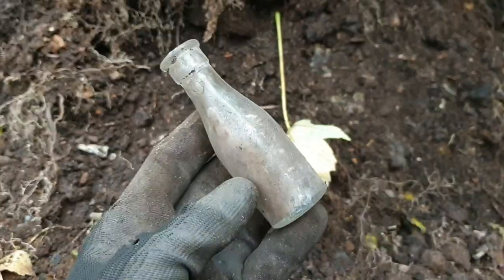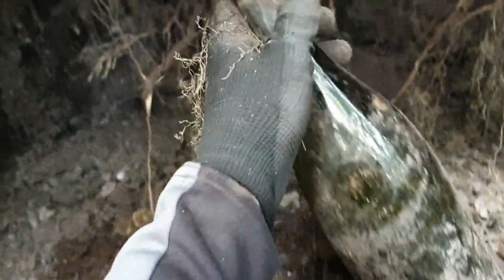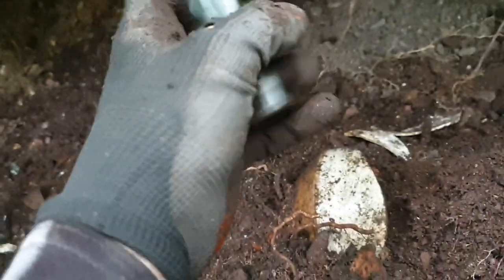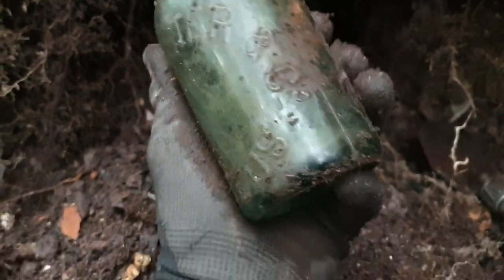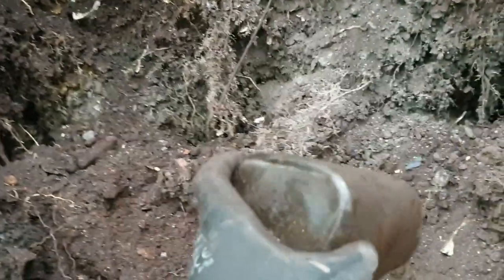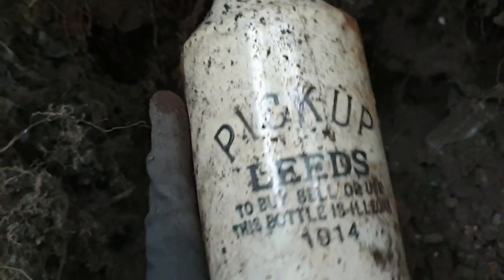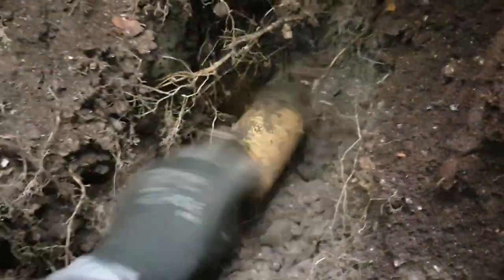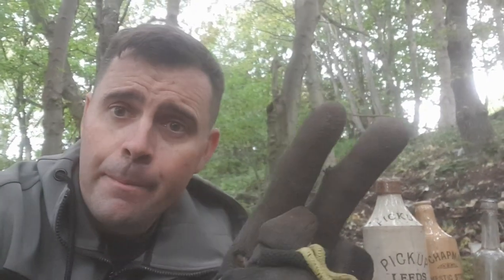Bottle digging with wolf spirit outdoors. My first ginger beers dug. Not 1 but 2 ginger beers😃👍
Bottle digging with wolf spirit outdoors.  First ginger beers found.